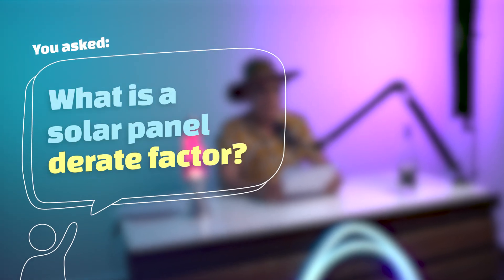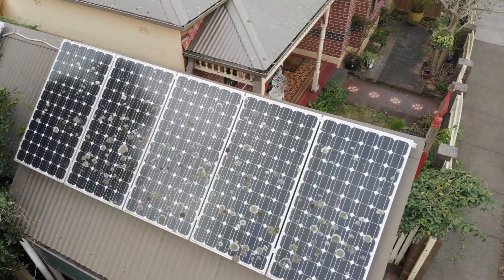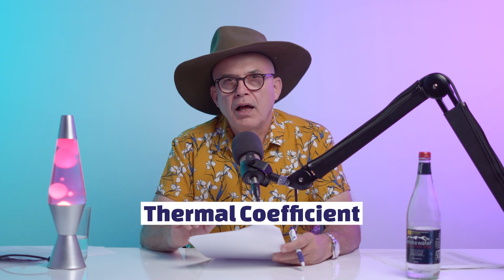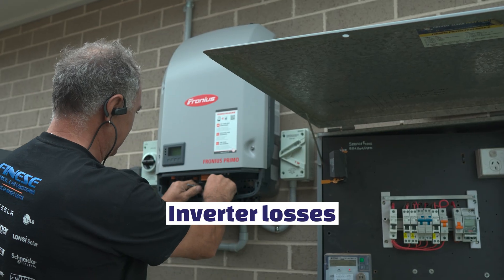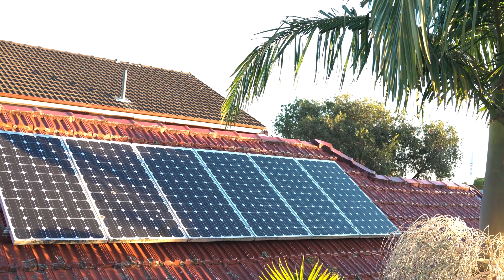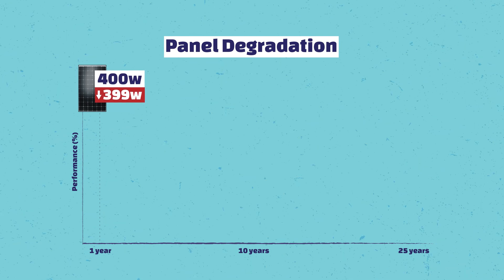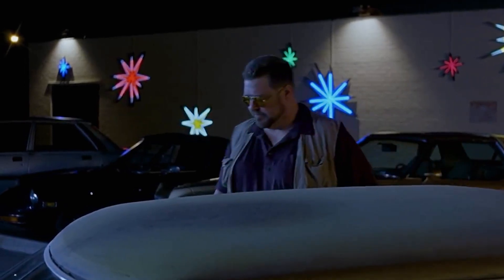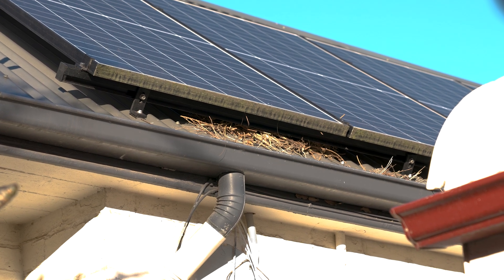What Is A Solar Panel DERATE FACTOR?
Understanding solar panel derate factors. Do you want to know the reason why your solar system is underperforming? Well, it may be due to a number of derate factors that you are unaware of. Luckily, Markus is here to explain exactly why your panel is underperforming, from it being dirty to a breakdown of panel deterioration over time. Your Energy has all the Answers you need AND MORE.

If you want more more information on this particular topic click here for more

Time Stamps
00:40 Dirty solar panels, panel soiling
01:19 Thermal Coefficient
02:17 Inverter Losses
02:39 Shading
03:24 Panel deterioration over time
04:36 snow
04:57 Inspect your system EVERY 6 MONTHS